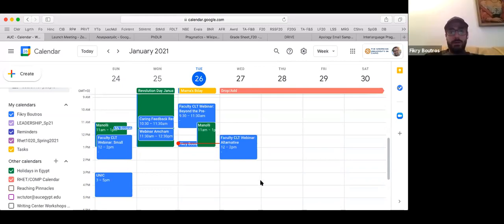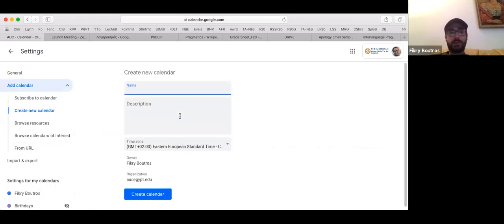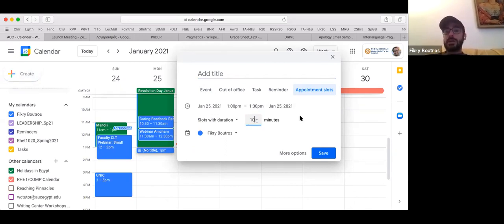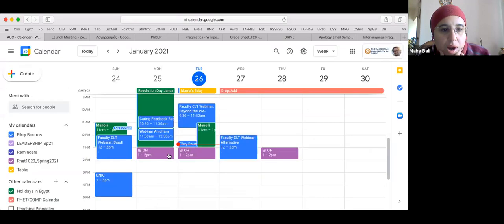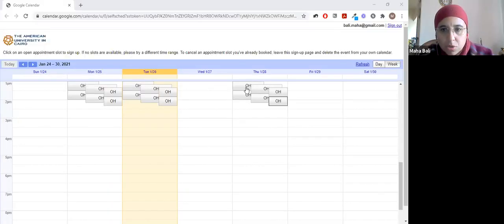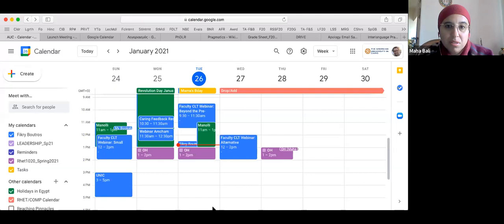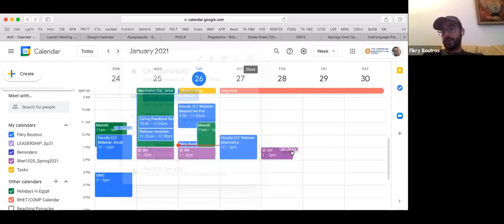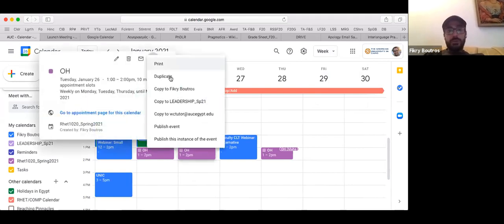Office Hours with Google Calendar OneHE/Equity Unbound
The Community-Building Resources mentioned in this video are created by Equity Unbound in collaboration with OneHE, and can be found as videos with descriptive text on the OneHE
Follow Equity Unbound on Twitter: @UnboundEq
Follow OneHE on Twitter: @OneHEGlobal
This video is recorded by Fikry Boutros and Maha Bali and is licensed CC-BY Equity Unbound